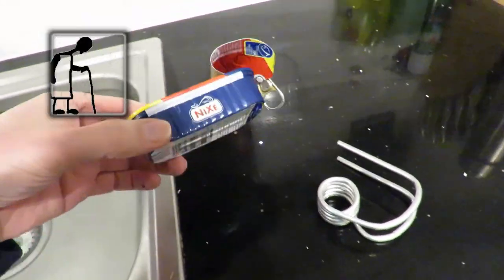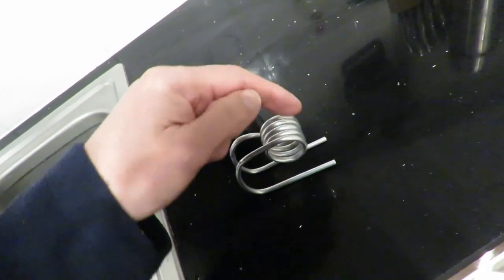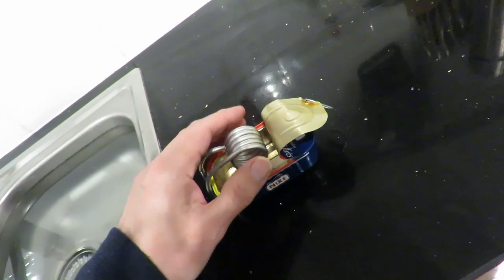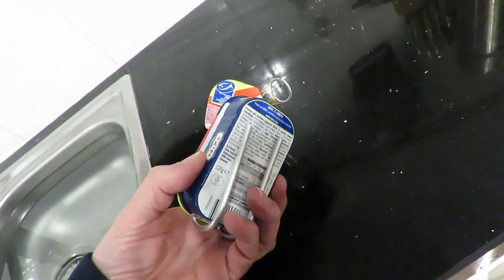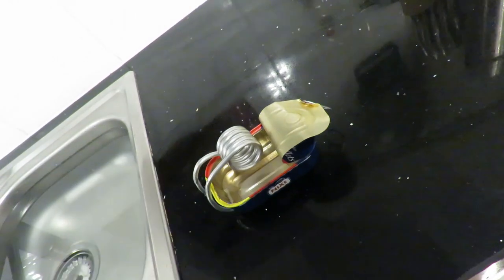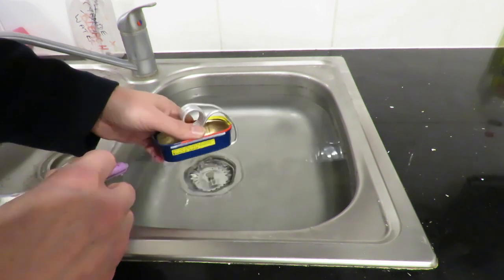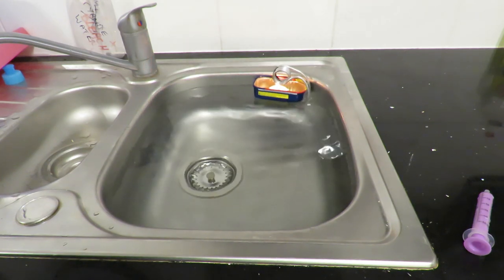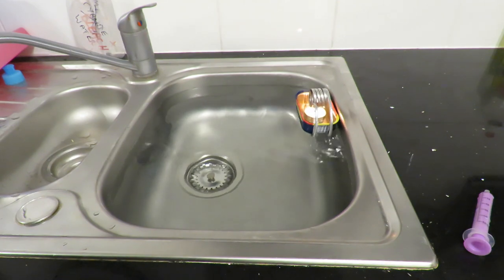Another Pop Pop boat from a tin of mackerel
Main Components
Aluminium tube
Aluminium container - this one contained mackerel fillets
Candle
BluTack
Two part epoxy resin or hot glue

Some history on Pop Pop boats you look at this Wikipedia link on the subject they have been around since at least 1891 when a patent was filed by a Frenchman named Thomas Piot.

Water in the boiler is turned to steam. The steam has a greater volume than the water so it pushes out of the boiler and down the tube. In the tube it cools, condenses and contracts so it is drawn back into the boiler and the process repeats. The action of the steam pushing into the tube pushes the existing water in the tube out the back and that drives the boat forwards. The steam condensing and contracting draws water back into the tube ready for the next push.
If your next question is "why doesn't the boat oscillate backwards and forwards due to this push-pull effect?" try blowing a candle out and then try sucking a candle out and you will see the blow is fairly directional but the suck is not.

Daryl Foster devotes his channel to Putt Putt boats and here is the first one on his channel also back in 2009
sciencetoymaker has a full step by step tutorial series on putt putt (pop pop) boats starting in January 2009 with episode 1
This link that explains the general annealing process without getting too technical and here is a YouTube video on the subject by George Goehl